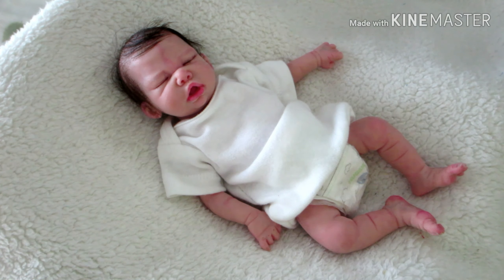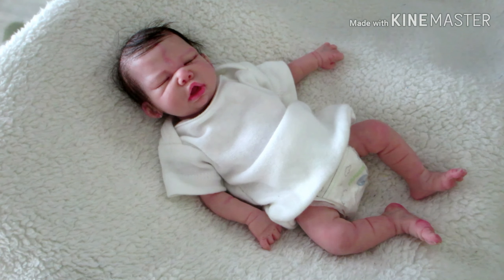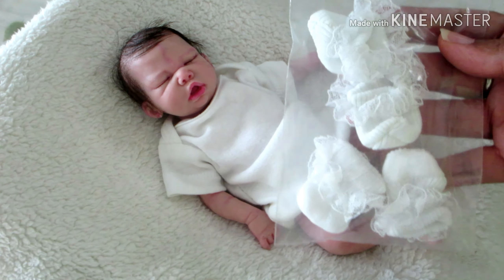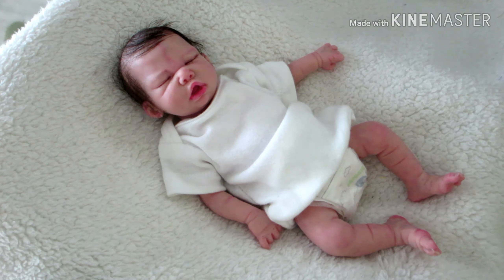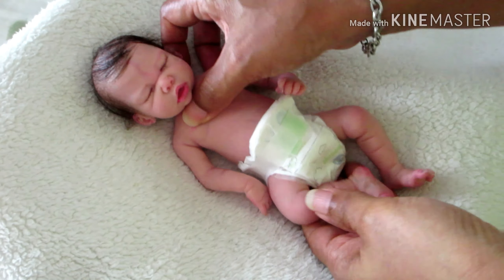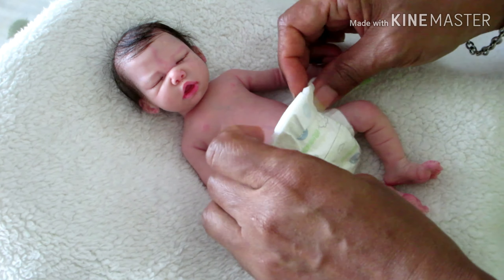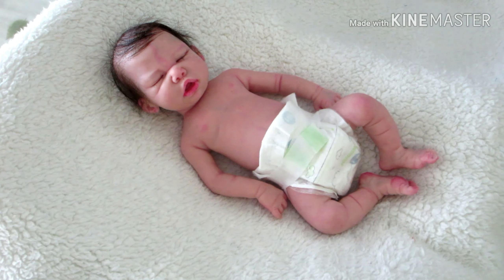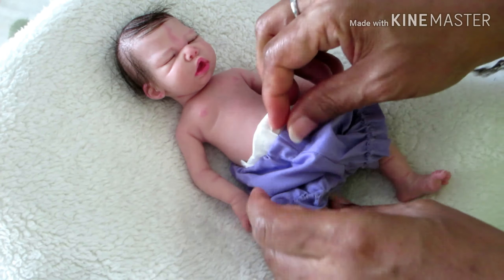Esmae North/Tag by Springflower & Lupus Awareness. ..Torydolls. 😄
Not for children. Hello everyone, today I am changing Esmae into her purple for lupus awareness and participating in a tag by Springflower.  Esmae North is my 10" full body silicone baby girl by Torydolls. 😄